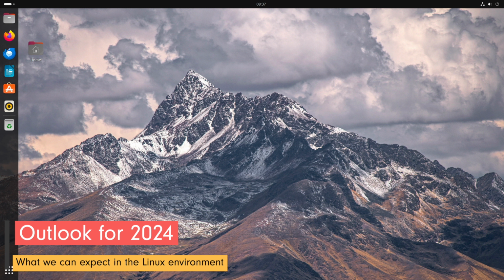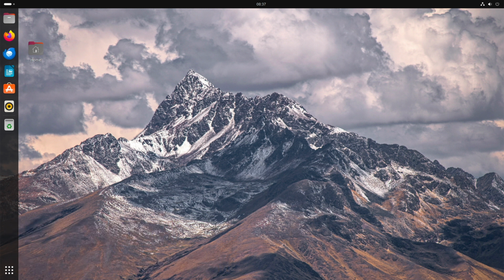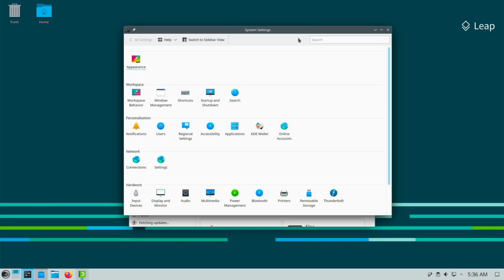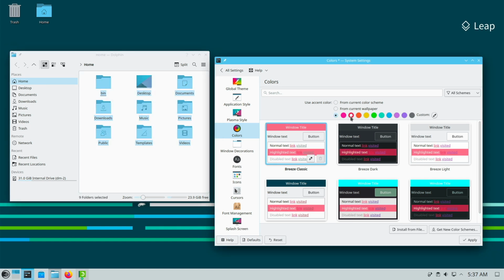2024 - This Linux Distros are coming - My Outlook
I would like to thank all readers for their loyalty and good discussion culture in the comments. A healthy and happy 2024 to you all.

It is not yet possible to predict everything that will be developed this year. We will see where exactly the focus will be in the Linux year 2024. Nevertheless, this is a bold outlook on what we can expect in 2024

Ubuntu 22.04 LTS Desktop: Applications and Administration (English Edition):

Ubuntu 22.04 LTS Server: Administration and Reference (English Edition):

Linux Mint 21: Desktops and Administration (English Edition):

Linux Bible:

Efficient Linux at the Command Line: Boost Your Command-Line Skills:

► General information